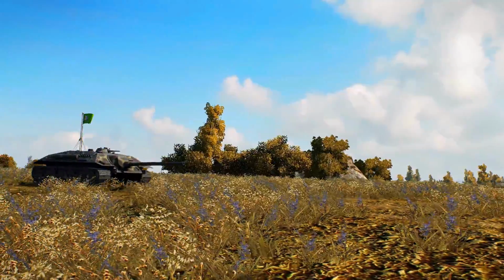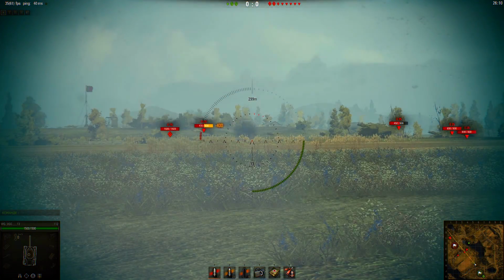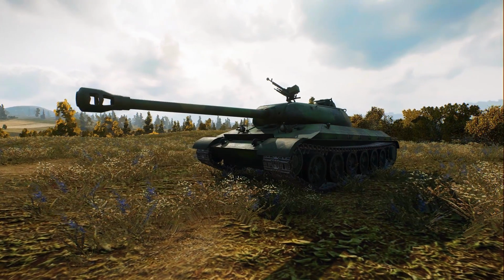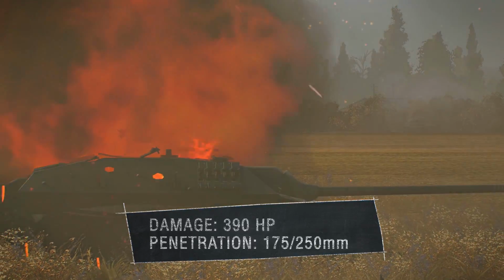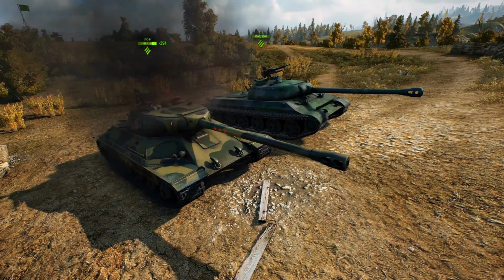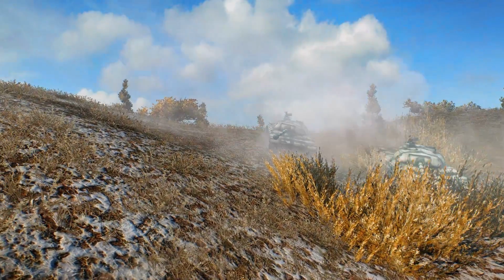World of Tanks PC - Tank Guides - Guide to the 112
Learn how to unlock the hidden potential of the Chinese Premium Tier VIII Heavy Tank!